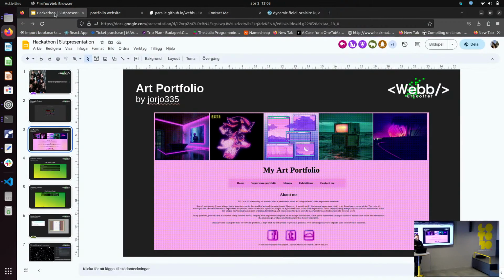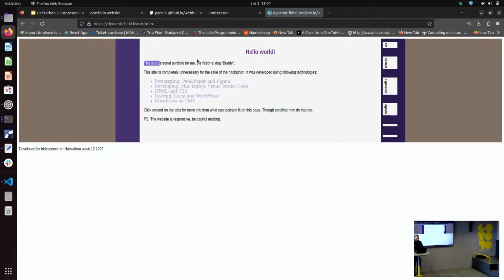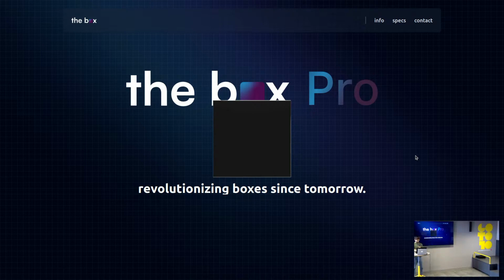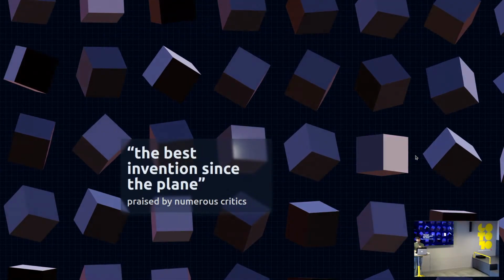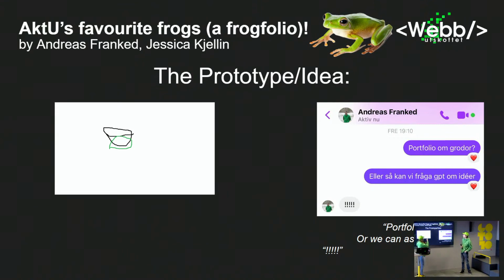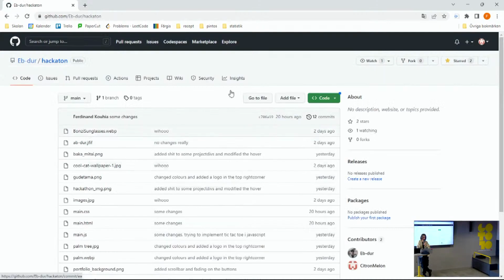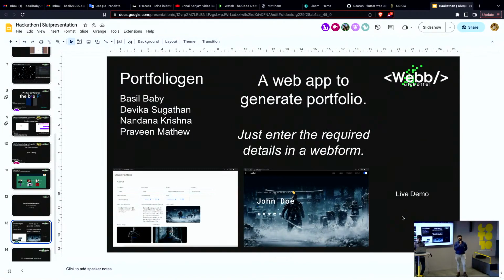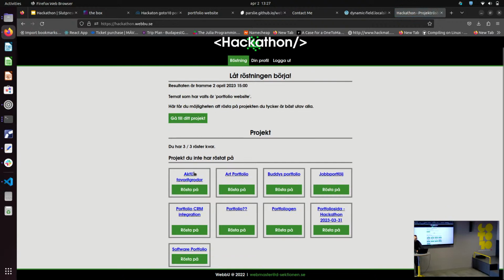Hackathon med Datateknologsektionen: del 2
Välkommen till det tre dagar långa hackathon med Datateknologisektionen vid Linköpings universitet där alla webbintresserade kommer samman för att se vilka som kan göra det bästa webbprojektet!

Hackathonet börjar på fredag 31 mars och avslutas på söndag 2 april. Del 2 av sändningen gäller söndag 2 april där alla lag presenterar sina färdiga projekt. Man får presentera sitt projekt på valfritt sätt, så välj sättet som passar ditt projekt bäst! Efter alla lag har presenterat sina projekt börjar röstningen, då får varje person gå runt och rösta på de projekten de tycker är bäst (förutom sitt eget). Till slut kommer rösterna räknas, och laget med flest röster kommer anses vinnare.

♥️ OM EVENTET
Är du en problemlösare med intresse för programmering och vill tillsammans med gemensamma krafter lösa ett eller flera olika problem, utforska nya idéer och knyta nya kontakter? Då är det här eventet för dig!

♥️ OM GOTO 10
Goto 10 är en start- och mötesplats för internetrelaterade frågor som drivs av Internetstiftelsen. Här kan du gå på evenemang fysiskt eller online, arrangera egna, eller sitta och arbeta kostnadsfritt i vår öppna yta. Vi sänker trösklarna för alla som vill utveckla sig eller sin idé och möjliggör för alla som vill dela med sig av sin kunskap inom ämnen som driver internet framåt

Medlemskap hos oss är helt kostnadsfritt. Bli medlem här

♥️ OM INTERNETSTIFTELSEN
Internetstiftelsen är en oberoende, affärsdriven och allmännyttig organisation. Vi verkar för ett internet som bidrar positivt till människan och samhället. Vi ansvarar för internets svenska toppdomän .se och sköter driften och administrationen av toppdomänen .nu. Intäkterna från affärsverksamheten finansierar en rad satsningar i syfte att möjliggöra att människor kan nyttja internet på bästa sätt, och stimulera kunskapsdelning och innovation med inriktning på internet.